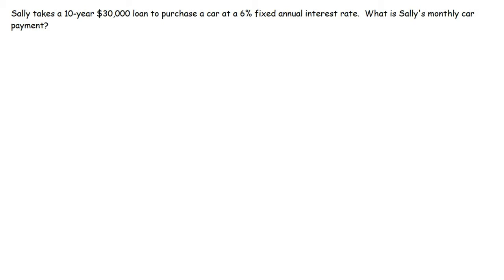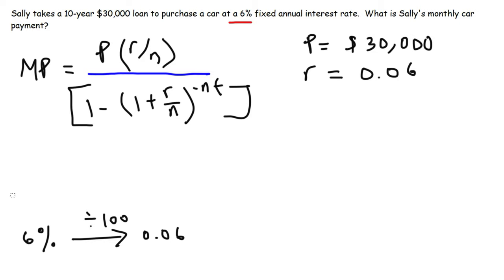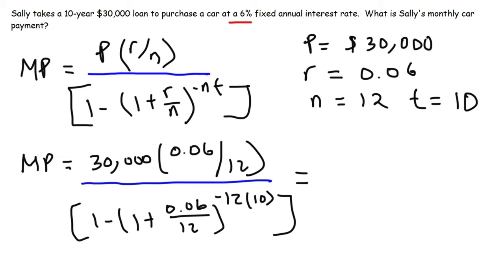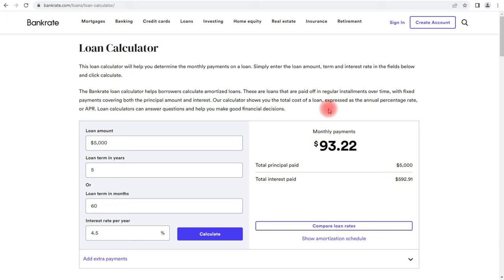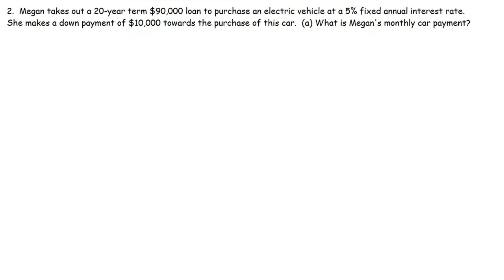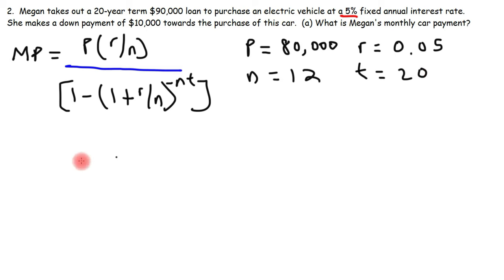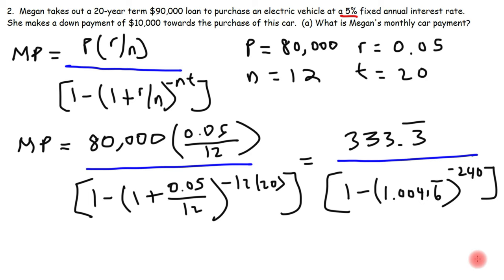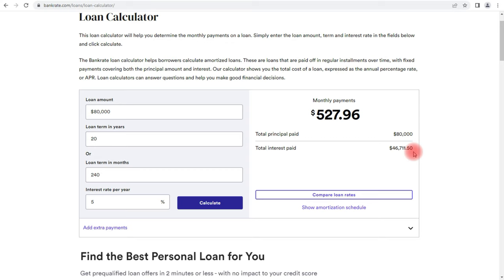How To Calculate Your Car Loan Payment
This finance math video tutorial explains how to calculate your monthly car loan payment using a simple formula and checking the work with an online loan calculator for accuracy.